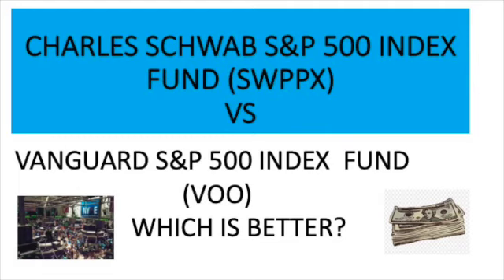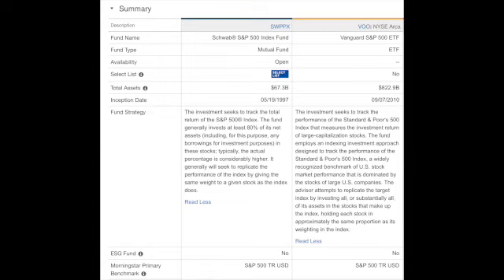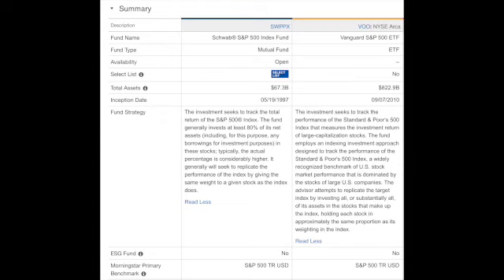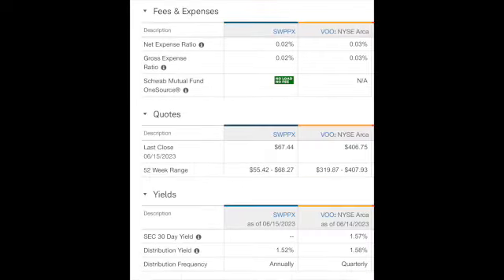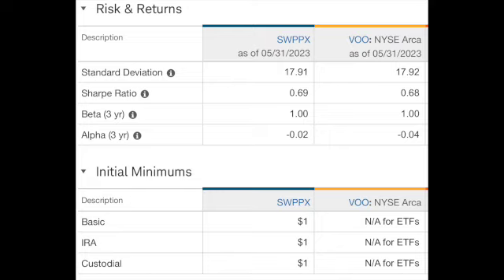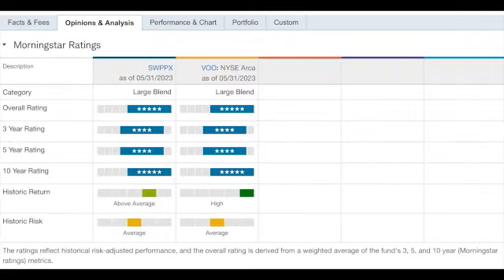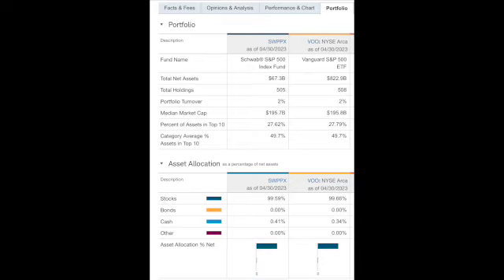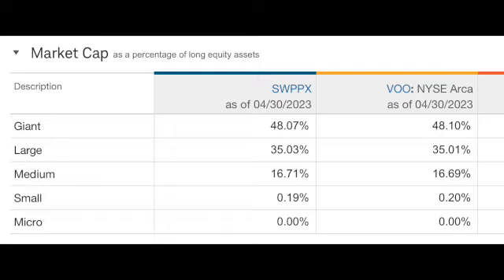SCHWAB S&P 500 INDEX FUND VS (VOO) VANGUARD S&P 500 INDEX FUND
VOO OR SWPPX? WHICH IS THE BETTER INVESTMENT?